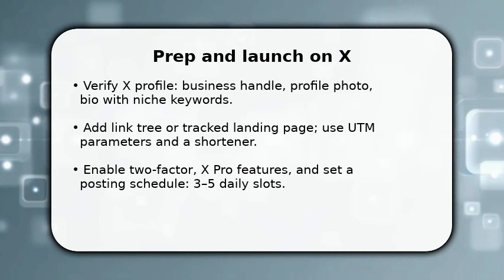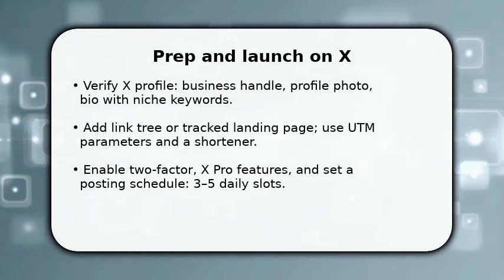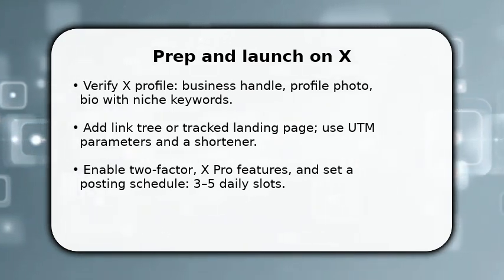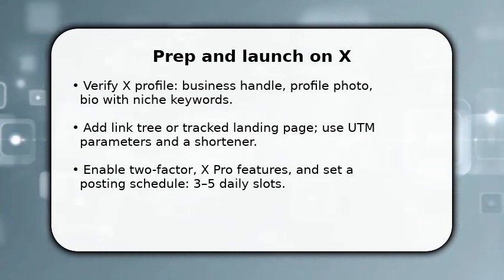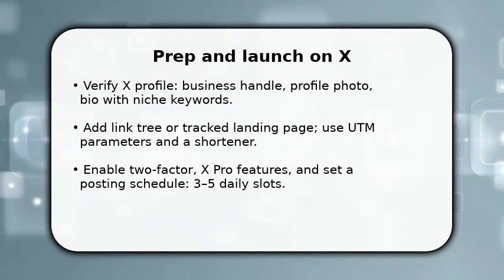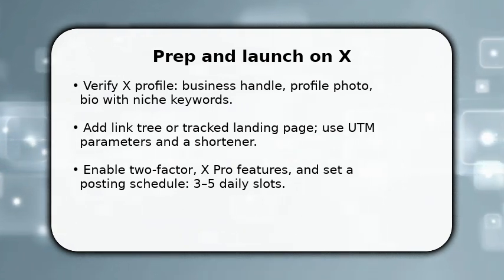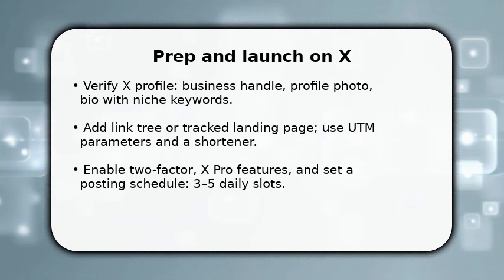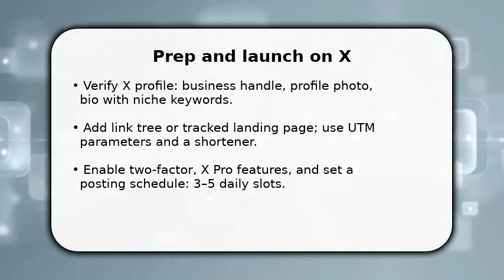How to Use X for Affiliate Marketing (updated)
How to Use X for Affiliate Marketing (updated) | 🔒 Surfshark VPN Deal — Stay private and secure. $1.99/mo + 3 Months Free ▸

Dive into the world of affiliate marketing using X platform. Discover effective strategies for maximizing your earnings and learn how to leverage this tool effectively in today' extrinsic economy.

Affiliate Marketing, X Platform, Earnings Maximization, Marketing Strategies, Online Business Growth,